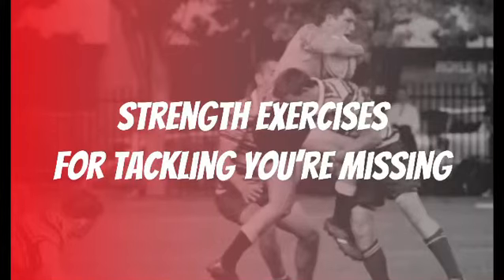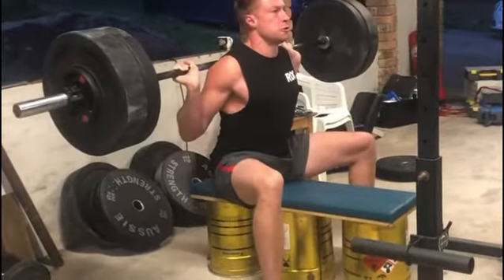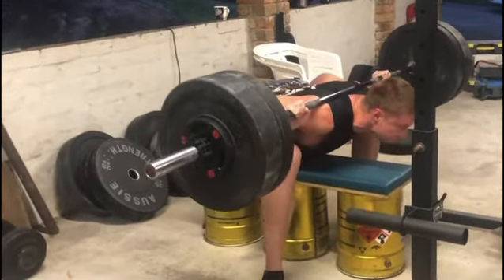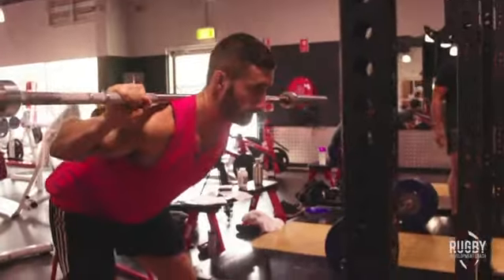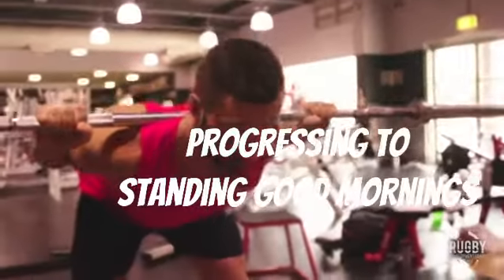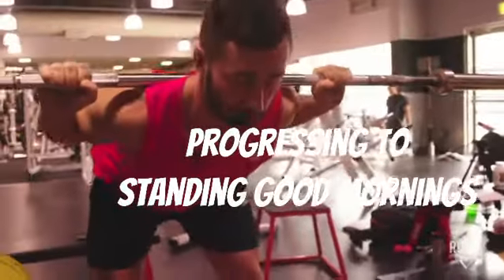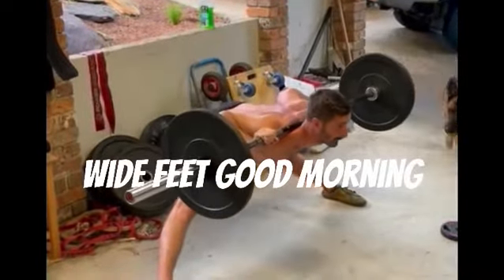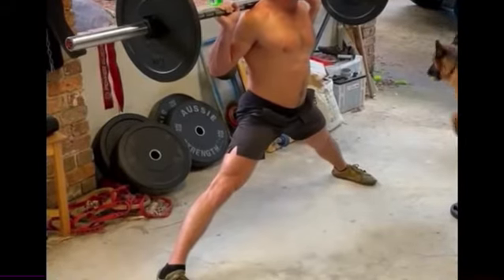Rugby tackling strength exercises for the lower back. Improve Tackle height & power in heavy contact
A strong lower back can seperate you from your opposition

You can get into stronger positions on the field and maintain them the full 80 minutes

Rugby union & Rugby league players can get huge benefits from just these 3 exercises but I have many more that help for the rugby tackle and power